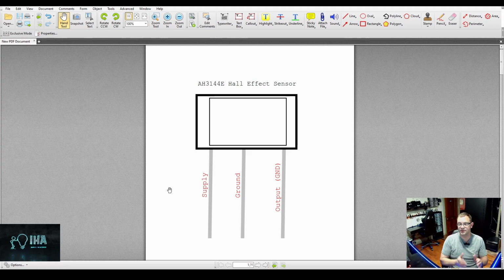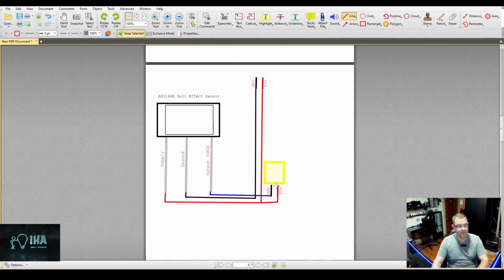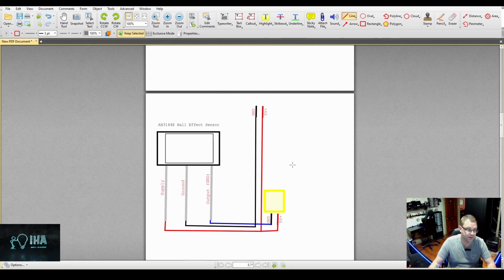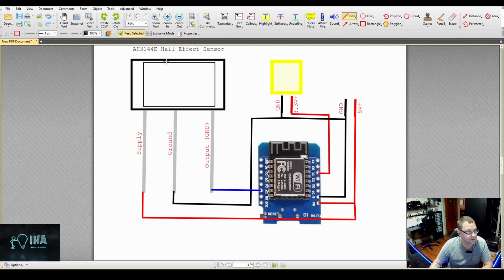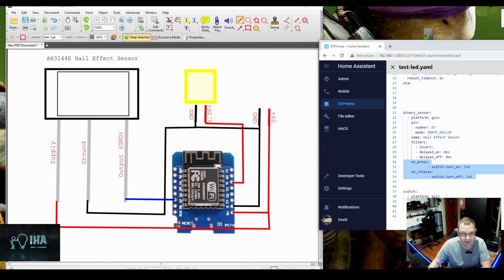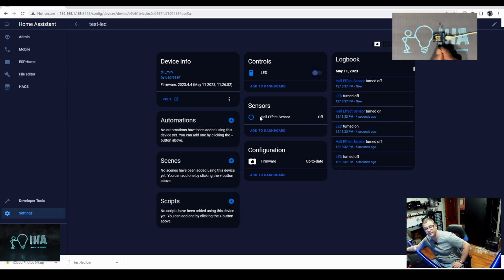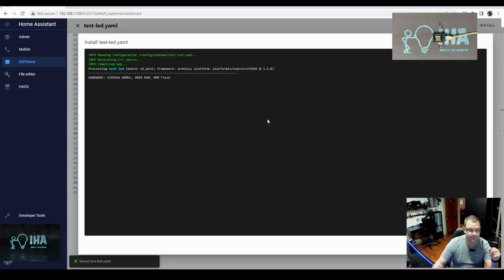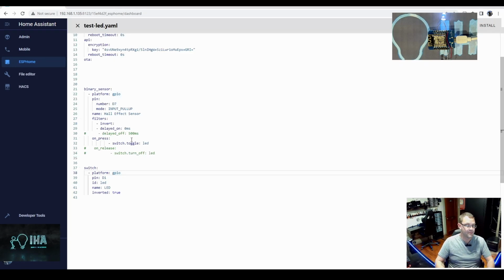First Project Using A Hall Effect Sensor (ESPHome)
A3144/OH3144/AH3144E Hall Effect Sensor Magnetic Detector for Arduino

Wemos D1 Mini:

binary_sensor:
  - platform: gpio
    pin:
      number: D7
      mode: INPUT_PULLUP
    name: Hall Effect Sensor
    filters:
      - invert:
      - delayed_on: 0ms
#      - delayed_off: 500ms
    on_press:
            - switch.toggle: led
#    on_release:
#            - switch.turn_off: led

switch:
  - platform: gpio
    pin: D1
    id: led
    name: LED
    inverted: true